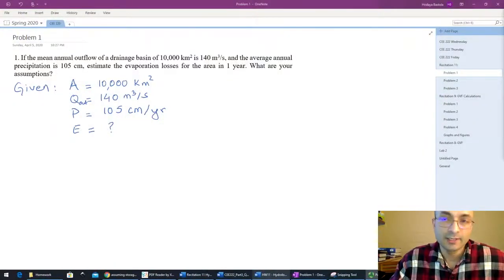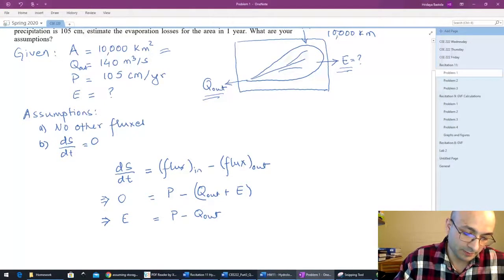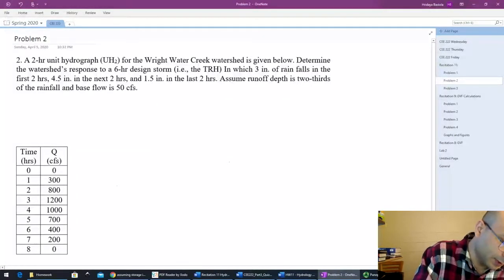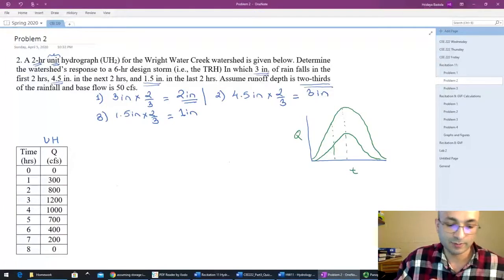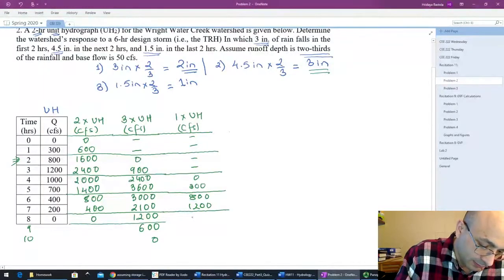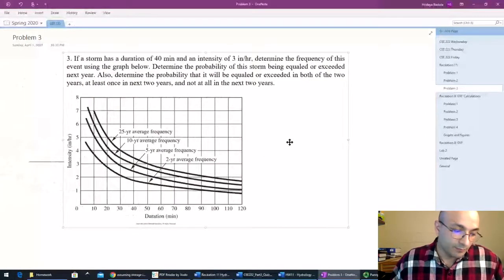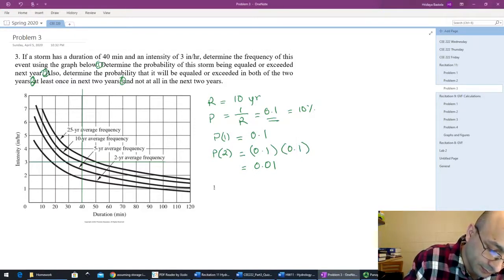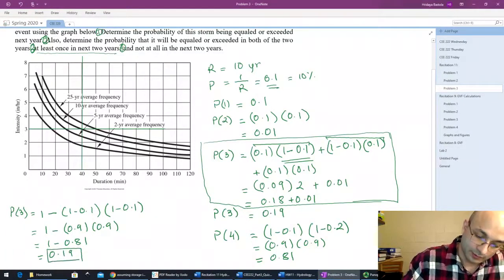Recitation 11 Water Budget, Unit Hydrograph and Design Storm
In this video we look at an example each on watershed basin water budget, unit hydrograph and storm return period.
CEE222, Lehigh University, Water Resources Engineering, Runoff hydrograph, hydrologic cycle, design storm